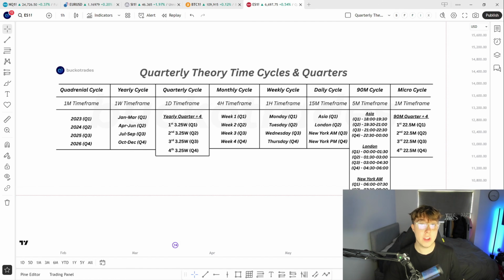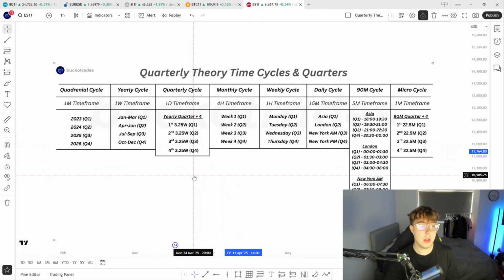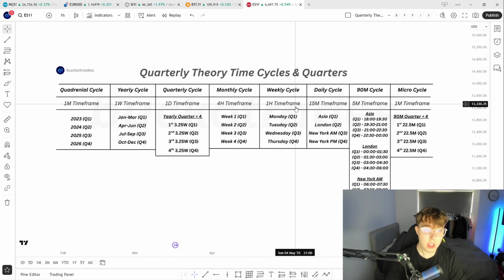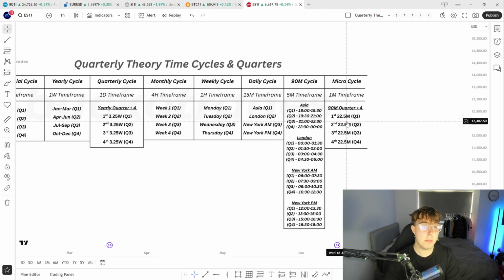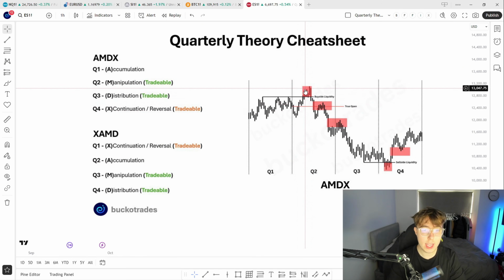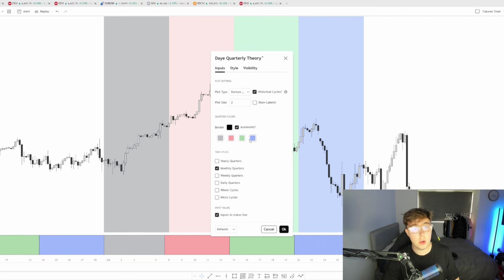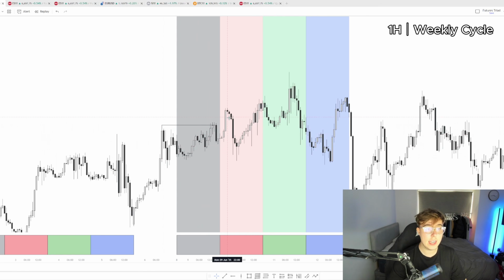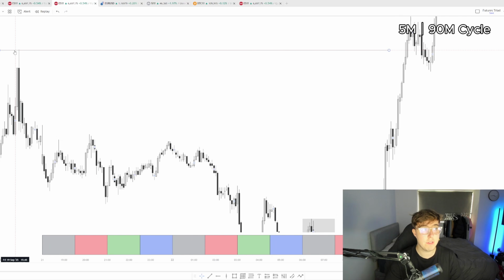Quarterly Theory Bootcamp │ Time Cycles & Quarters EP. 1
Bootcamp EP.1 — time cycles and quarters from the ground up: how every cycle splits into four, and why timing is the edge most traders miss.